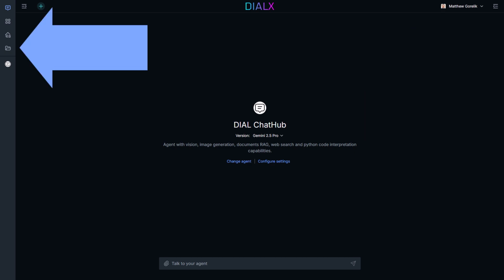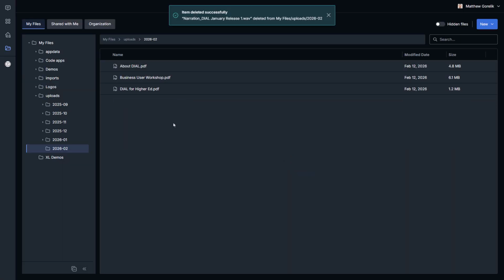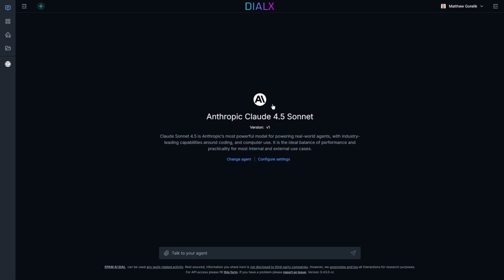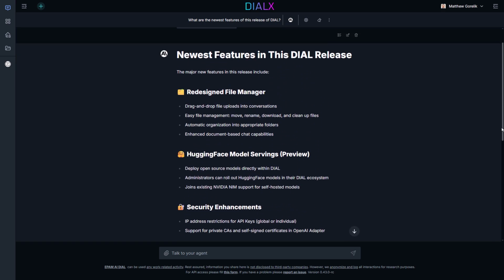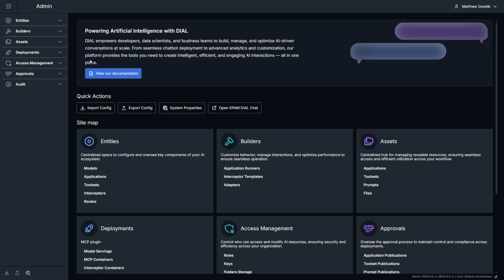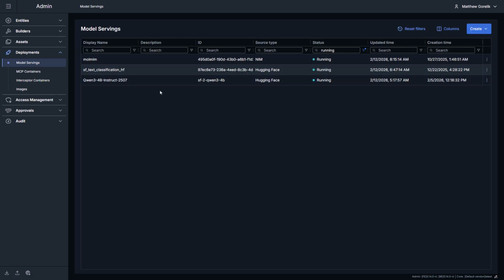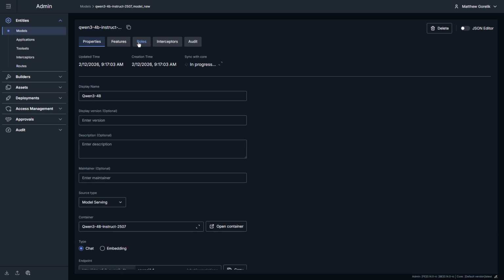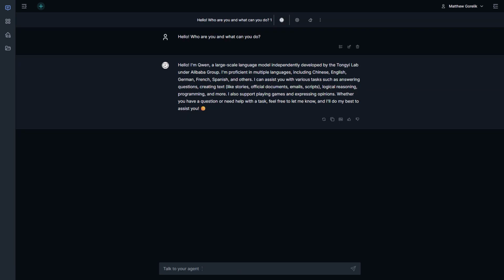DIAL: January 2026 Release Updates (File Manager, Veo, HuggingFace Models)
Discover the latest powerful features in DIAL's January 2026 release! This comprehensive walkthrough covers game-changing updates including the new File Manager, enhanced AI model support, and expanded deployment capabilities.

🔥 KEY FEATURES COVERED:
✅ New File Manager UI with drag-and-drop functionality
✅ Enhanced Anthropic Claude adapter with improved file support
✅ DeepMind Veo 3 & 3.1 integration for video generation with sound
✅ Customizable keyboard shortcuts in User Settings
✅ HuggingFace Model Servings in Deployment Manager (Preview)

📢 STAY UPDATED:
👍 Like if this helped you understand the new features